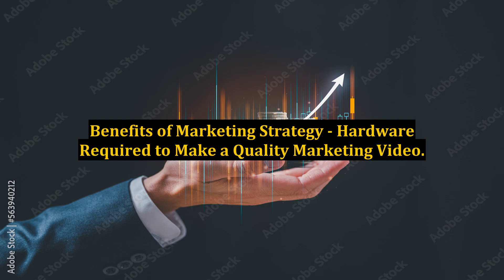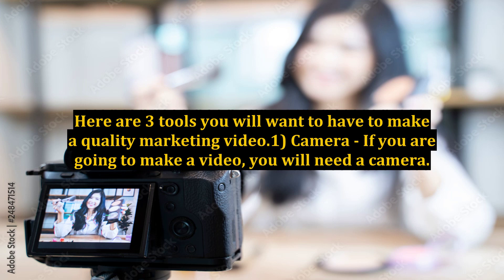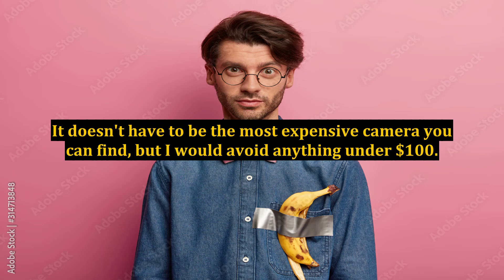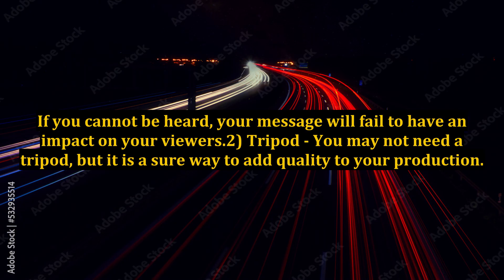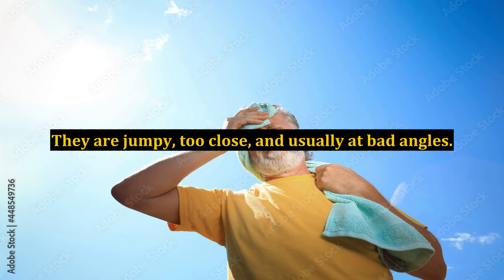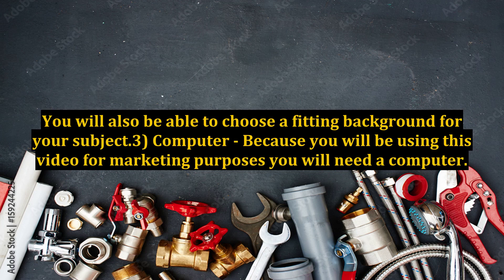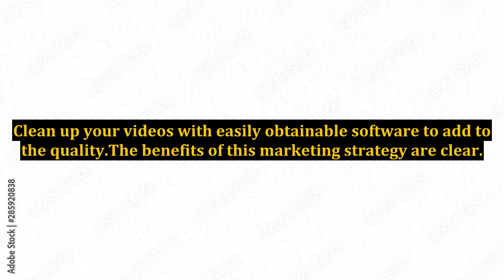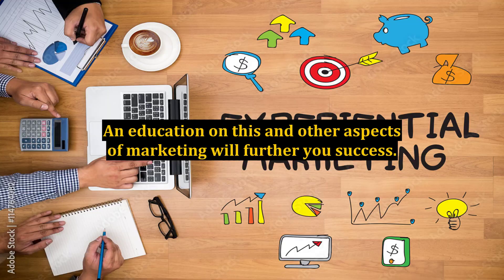Benefits of Marketing Strategy - Hardware Required to Make a Quality Marketing Video